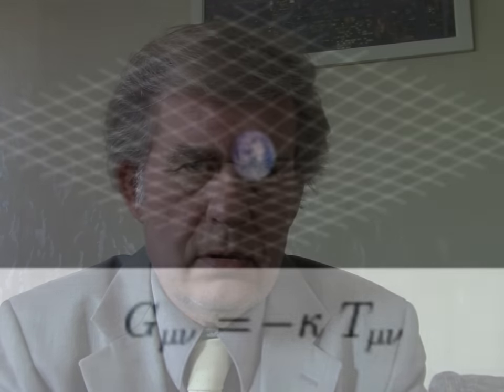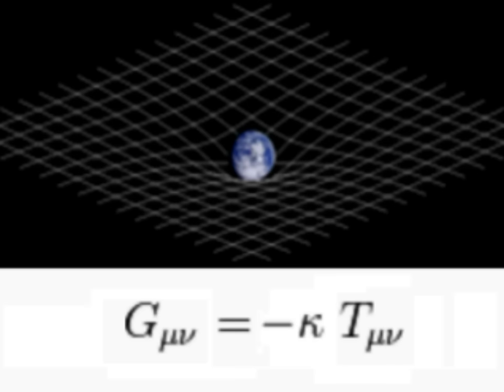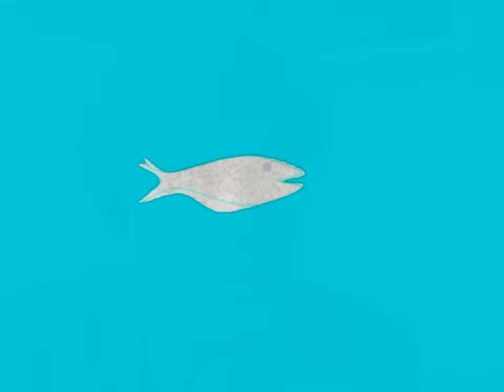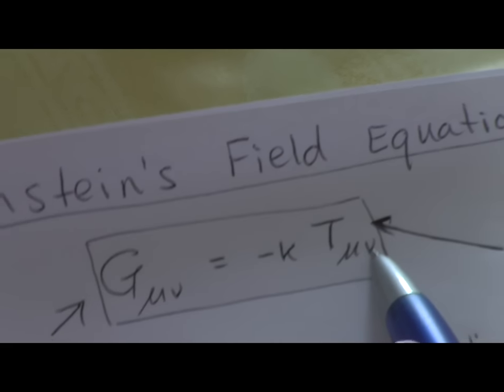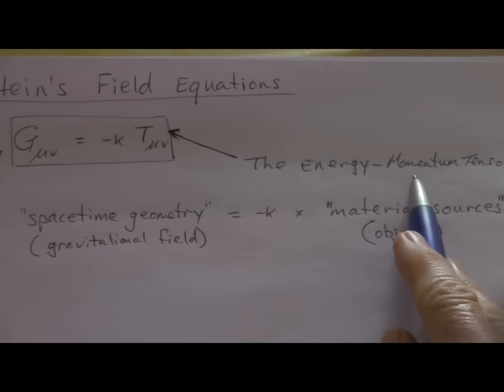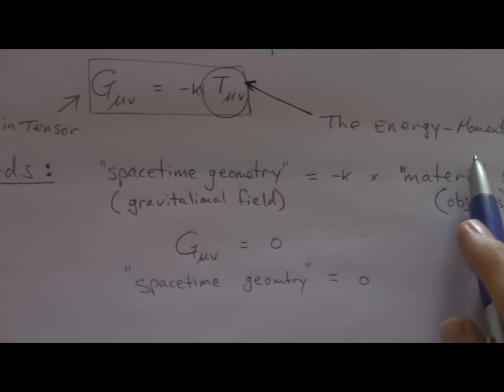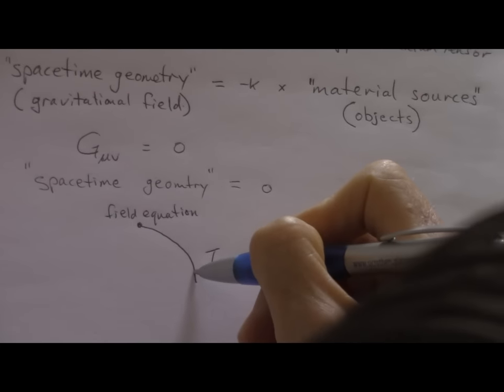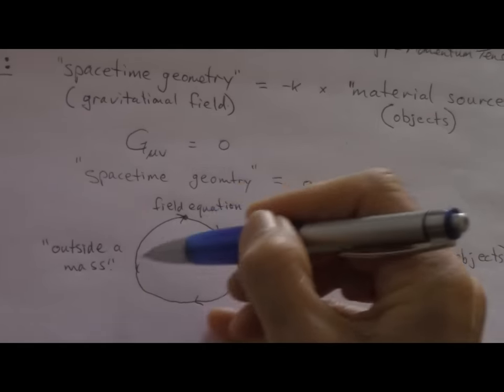Black Hole contradicts Big Bang - p. 1